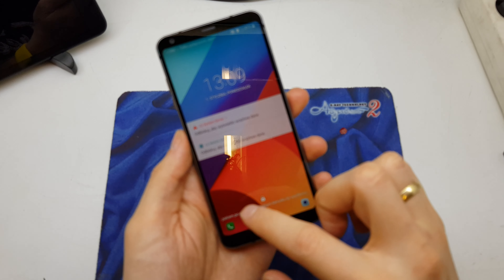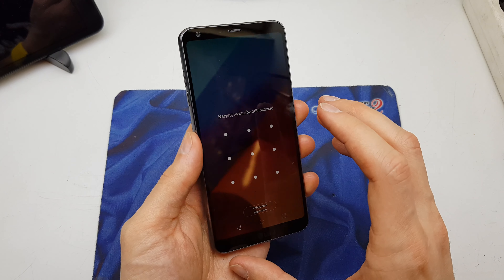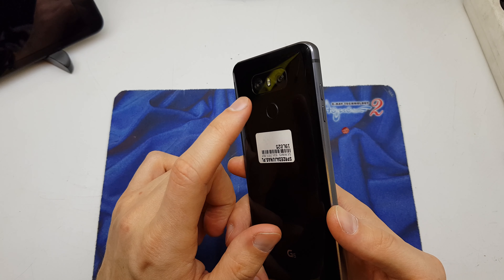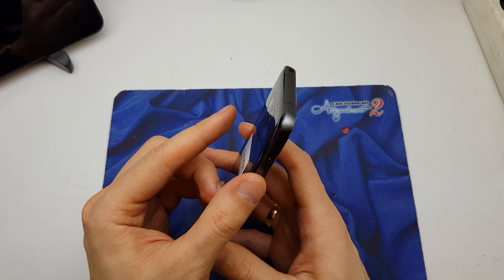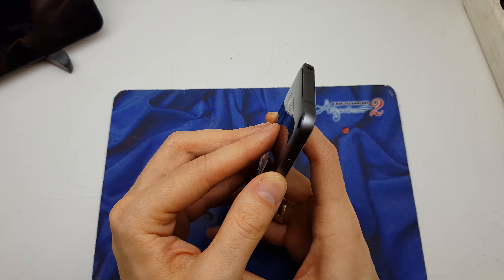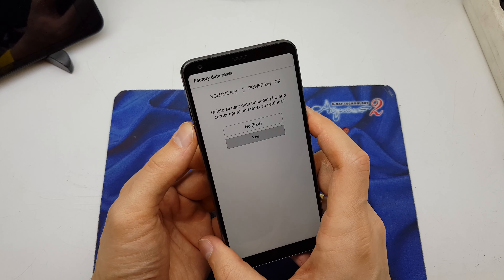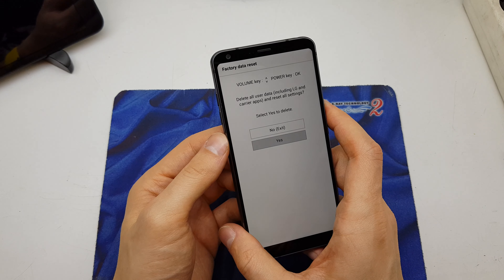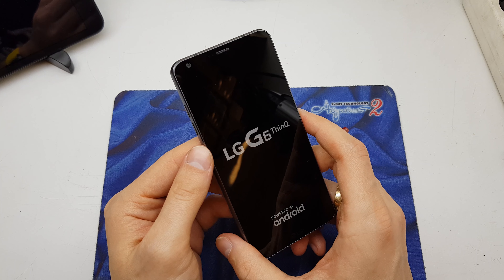LG G6 HARD RESET | Bypass pattern Lock | Hardware Keys Reset ⚠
Learn how you can hard reset the LG G6  with button. Remove forgotten password or  pattern lock and reset all factory state.
Hardware Keys Reset